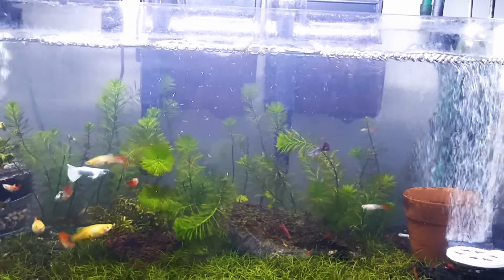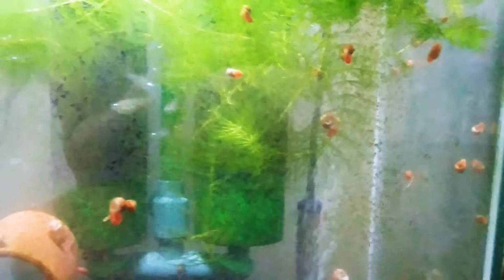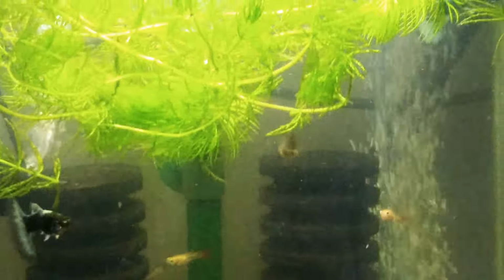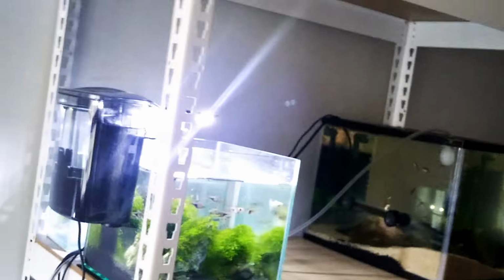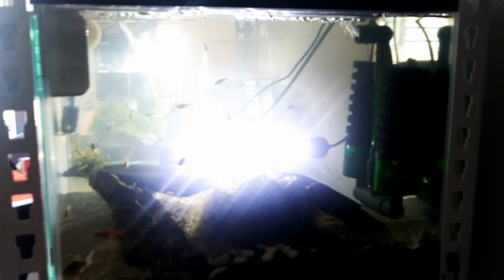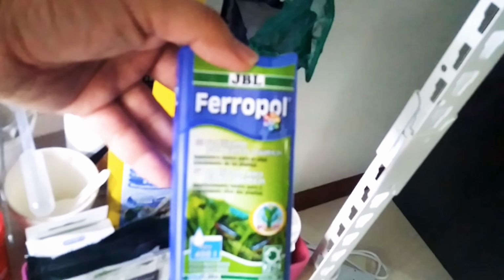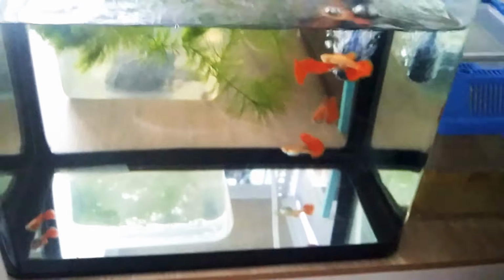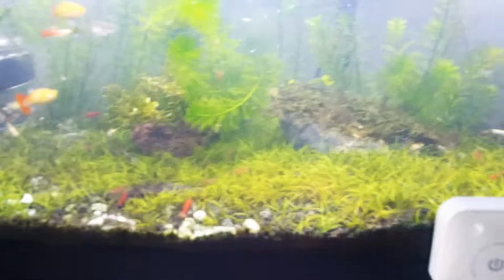My Fish Corner Update @Sept 2018.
Welcome to my monthly update on My Fish Corner. I have my shelf to a bigger one to hold more items and tanks(Maybe). And there are some new fish added and shifting of fish around. Hope you guys will love this update.

Thank you guys again for supporting as i can see my subscribers are slowly climbing thanks for giving me all the support i need tk carry on. See you guys again in Oct.